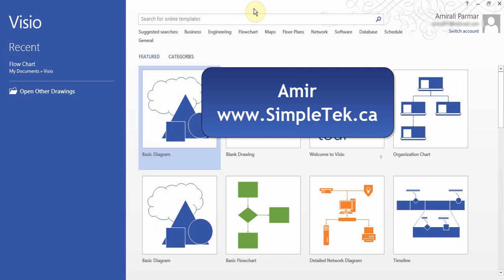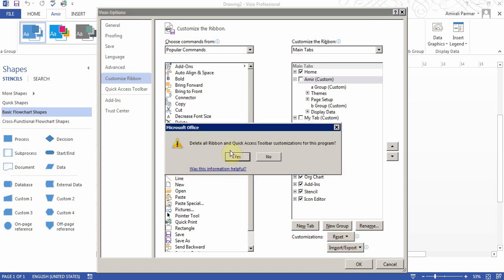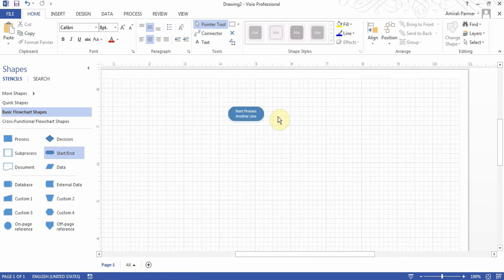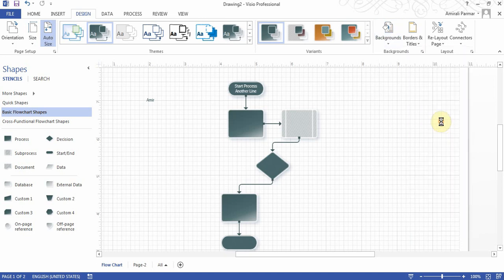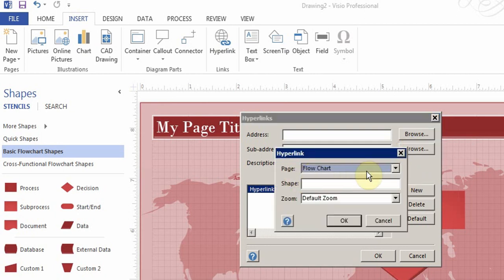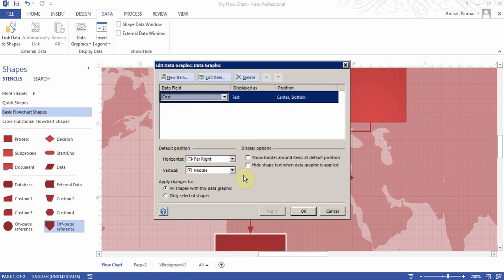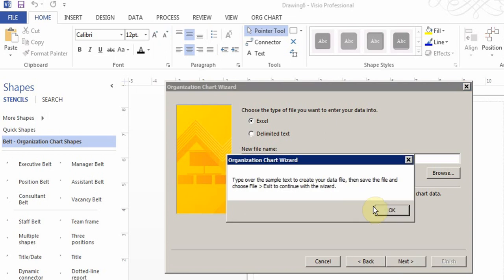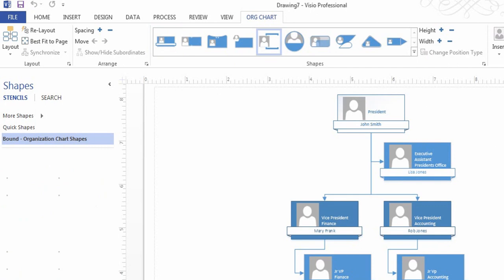Microsoft Visio 2013/2010 pt 1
In this video learn about Microsoft Visio 2013. Learn to create Flow chart and Organization Chart. Add design, Background, fields, text. Add Data to symbols using Data Graphics.
Flow chart -             min 7:30
Insert Hyperlink -     min 19:45
Insert Field -            min 23:20
Data Graphics -       min 24:35
Print -                     min 29:45
Organization chart - min 31:10